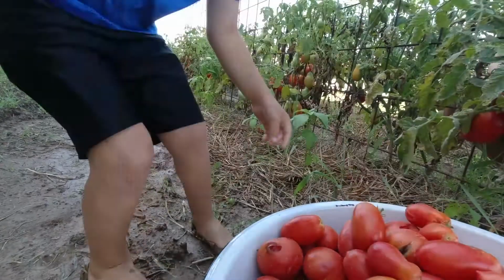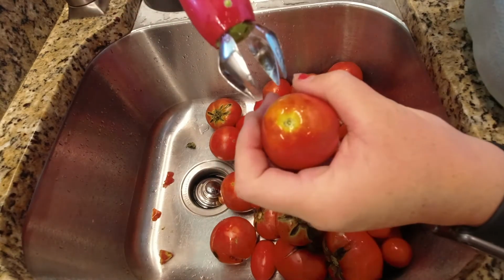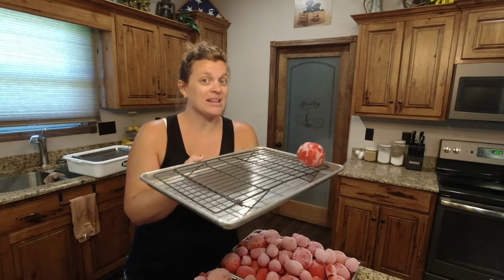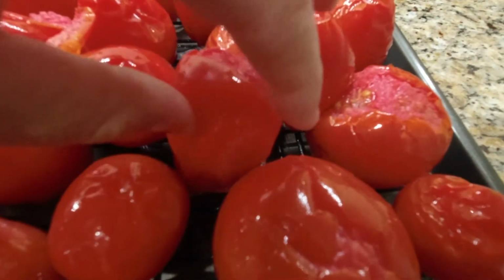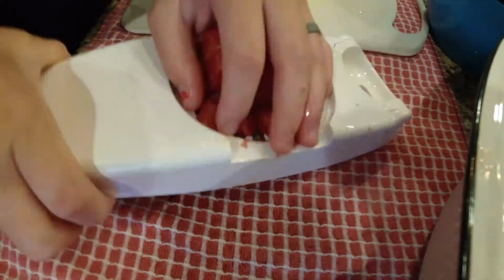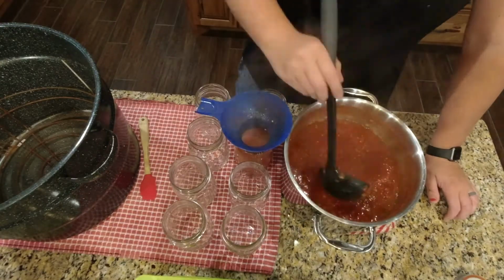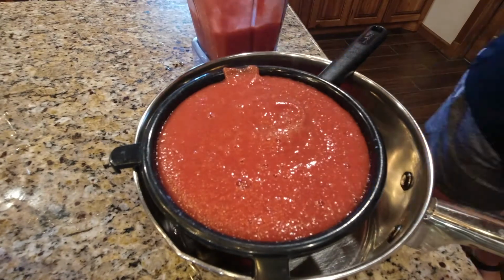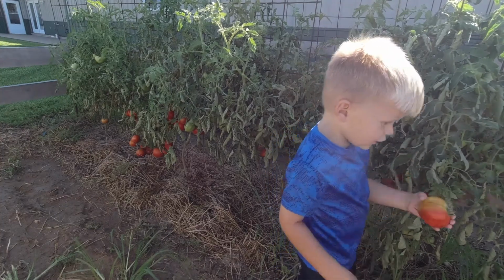Tips & Tricks for Processing Tomatoes // Tomato Harvest 2020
It's been a busy end to gardening season.  In todays video, I share with you my tips and tricks for processing tomatoes.  Our tomato harvest 2020 deemed successful, as we were able to preserve several pounds of tomatoes into sloppy joe sauce, pizza sauce, pasta sauce, salsa and diced tomatoes.

Uses for Tomato Skin Powder:
Tomato Paste: 6 Tbsp powder + 1/2 cup water = one 6 oz can
Tomato Sauce: 2/3 cup powder + 2 cups water = approx. one 15 oz can
Tomato Juice: 1 cup powder + 8 cups water = one 64 oz bottle

Links to equipment used in the video:
Dehydrator (Large)
Dehydrator (Small)

If you are new here, welcome!  We are a small family of 4, living in southeast Missouri.  I am Darin, joining me on the channel is my wife, Jess, our 3 year old son, Preston and newborn daughter, Josie.  We are outdoor enthusiasts, always busy with some sort of project.